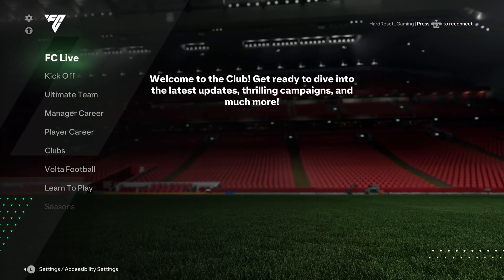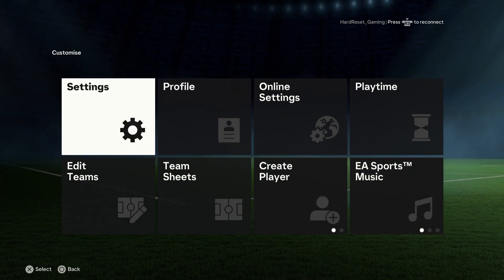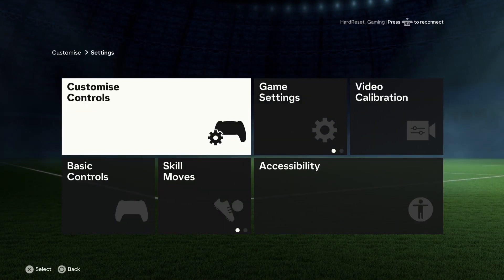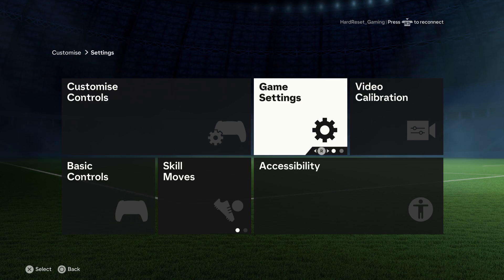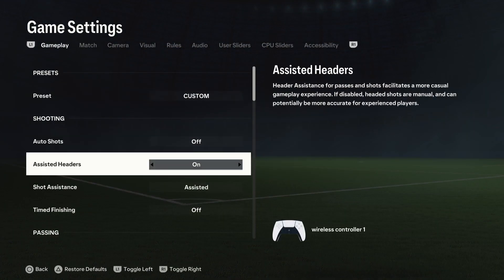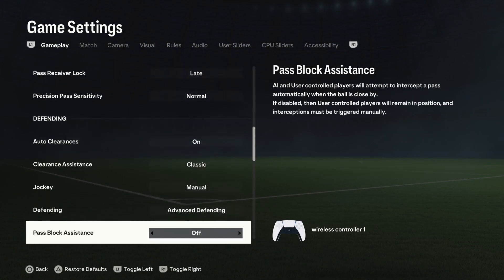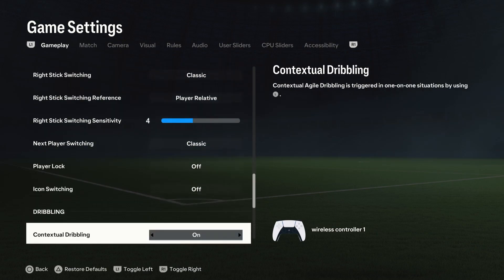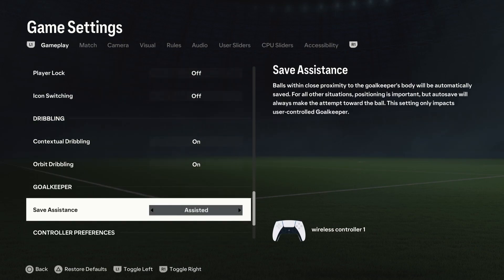Mastering Goalkeeper Saves in FIFA 24: Enhancing Assist Settings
Elevate your goalkeeping prowess in FIFA 24 by mastering how to enhance assist settings. In this tutorial, we'll walk you through the steps to fine-tune your assist settings, allowing you to optimize your goalkeeper's performance and make breathtaking saves. Watch now to learn essential tips and techniques for mastering goalkeeper saves like a pro.

How to enhance assist settings for goalkeeper saves in FIFA 24? What steps are involved in fine-tuning assist settings? Where can I find the option to customize goalkeeper assist settings? Why is enhancing assist settings important for goalkeeper performance? How do customized assist settings improve goalkeeper saves? What are the benefits of mastering assist settings in FIFA 24? How to ensure optimal goalkeeper performance with the right settings?